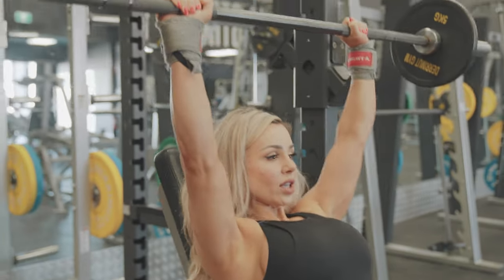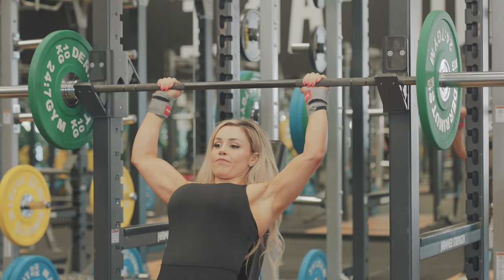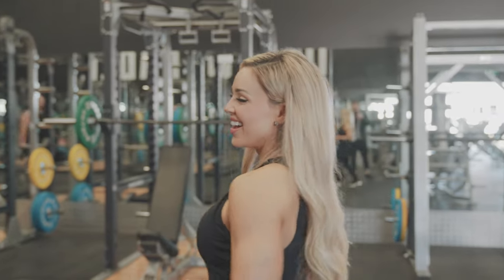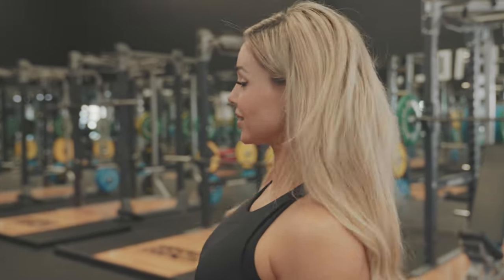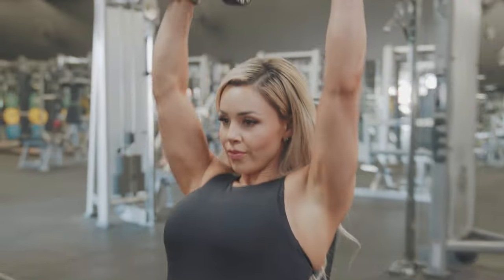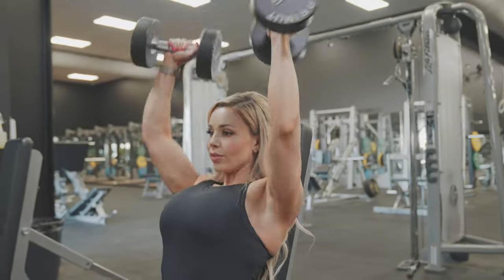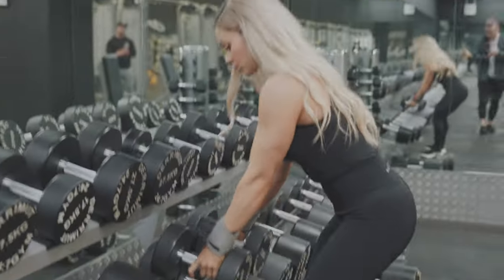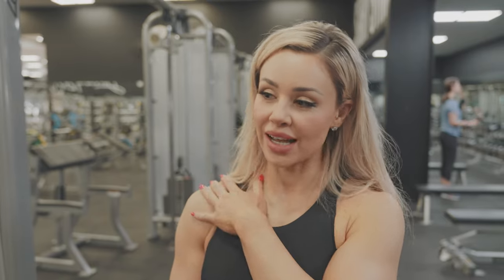Boulder Shoulder Workout 🔥💪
This is what a typical upper body session looks like for me 🔥

This one was focused on the Shoulders as well as the Triceps and Biceps 💪

Make sure you screenshot the workout below and try it for yourself !!

1. Seated Barbell Press 3x5 (AMRAP Last Set)
2. Seated Arnold Press 3x8
3. Front to Side Lateral Raises 3x8ea (16 reps total)
4. Cable Reverse Fly's 3x20
5a. EZ Bar Overhead Extensions 3x10
5b. EZ Bar Rolling Tricep Extensions 3xMAX (Use the same weight as 5a)
6a. EZ Bar Preacher Curls 3x10
6b. EZ Bar Standing Curls 3xMAX (Use the same weight as 6a)

I really hope you find this video helpful 😊